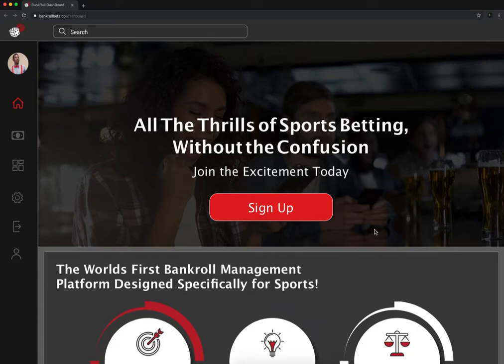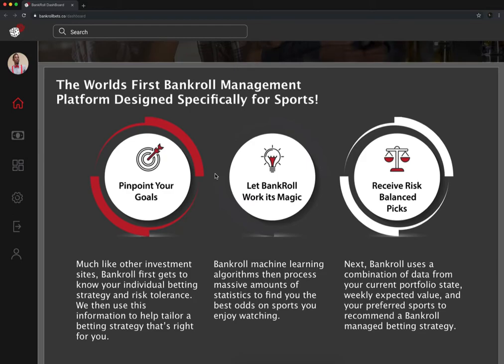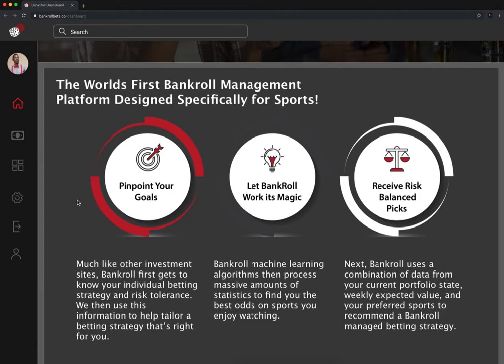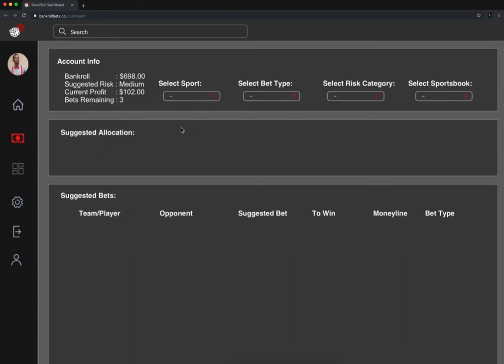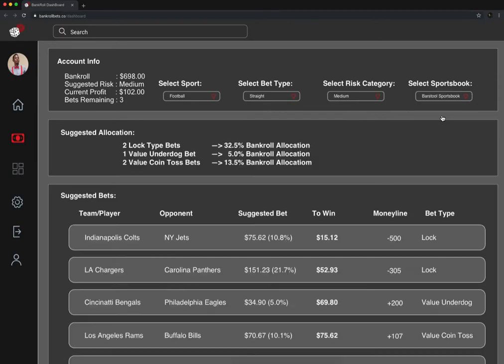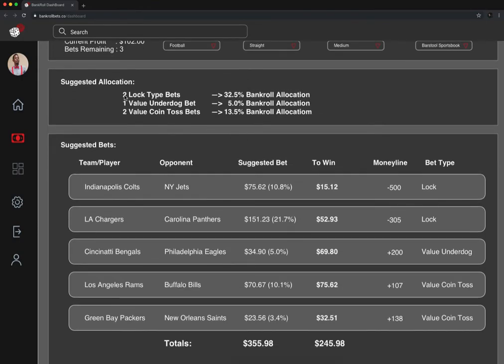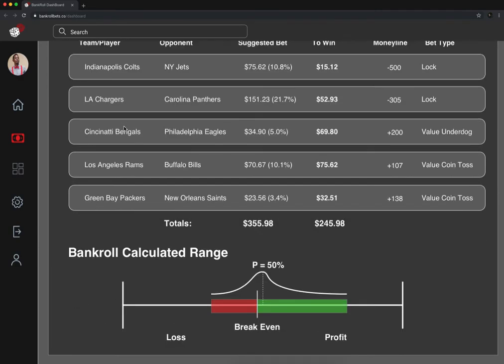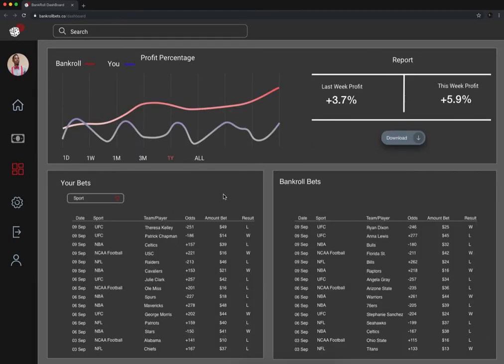Bankroll Demo Video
YC Demo Submission